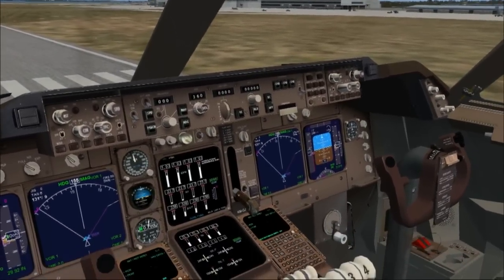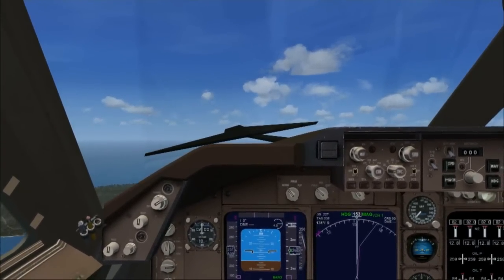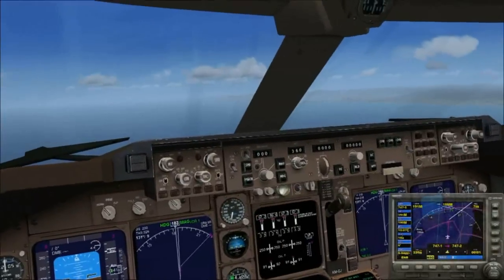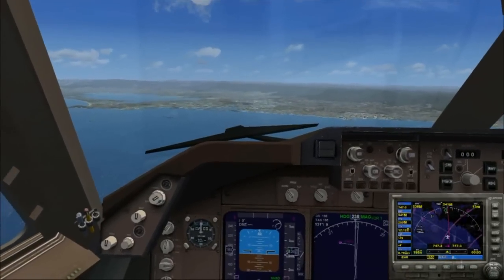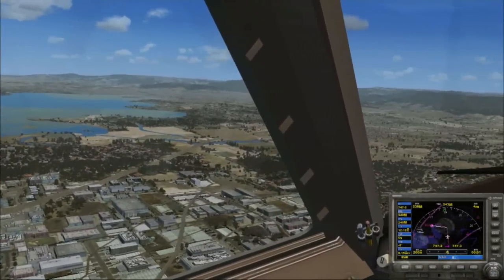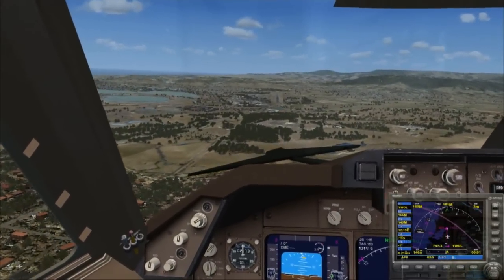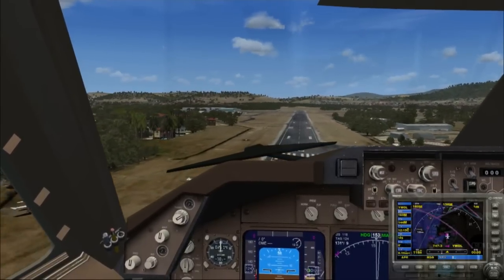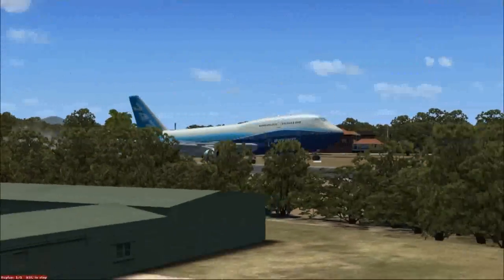Wollongong 747 Delivery Flight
Qantas will donate its first Boeing 747-400, known as City of Canberra, to the Historical Aircraft Restoration Society (HARS) at Wollongong Airport in March.

It will be the first 747-400 in the world to be preserved for public display and the biggest aircraft by far to be on show at the HARS facility at Illawarra Regional Airport, Shellharbour.

The newly retired 747 represents a key part of both Australian aviation and Qantas history after it blazed its way in to the record books in 1989 for the longest non-stop commercial flight from London to Sydney in 20 hours, 9 minutes and 5 seconds. The record still stands.

This little FSX video is my take on what the captain might see on the day.